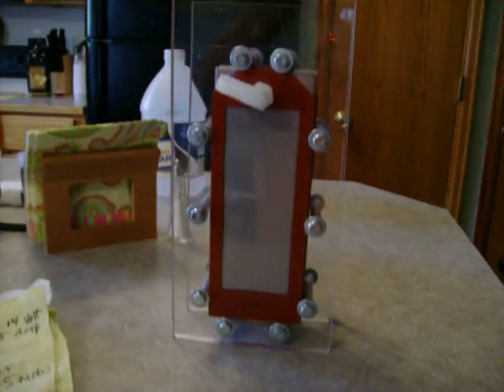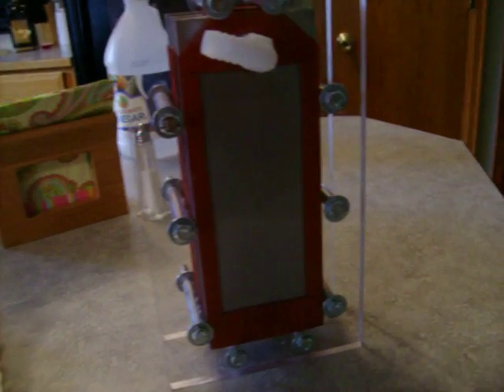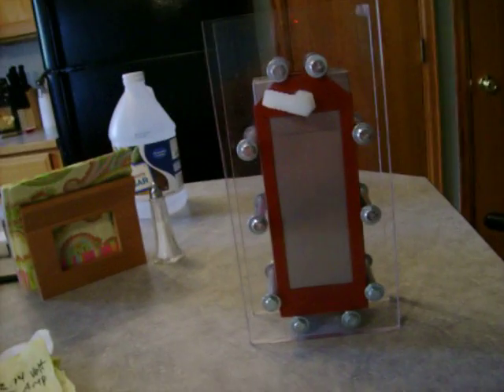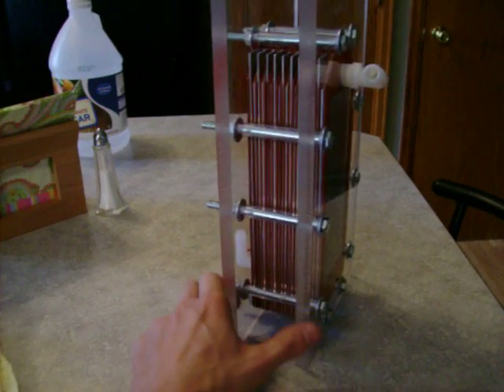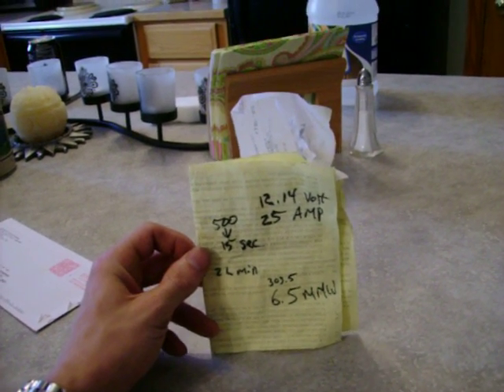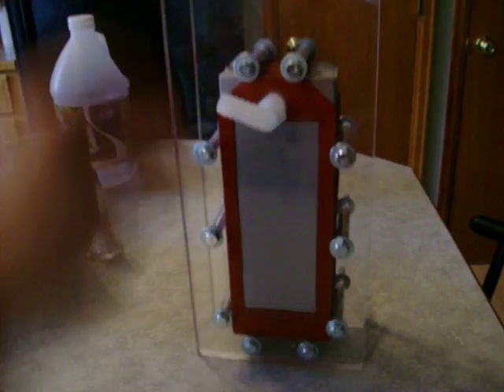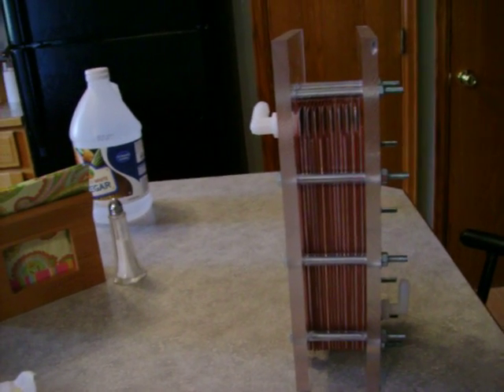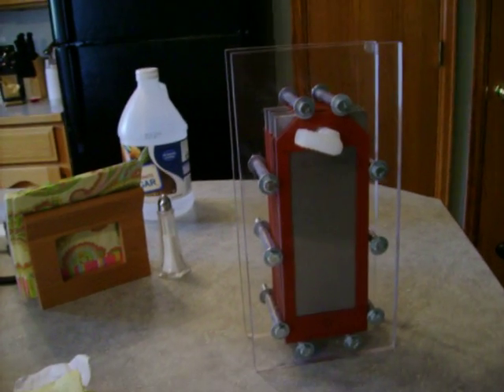HHO Dry cell,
tear down